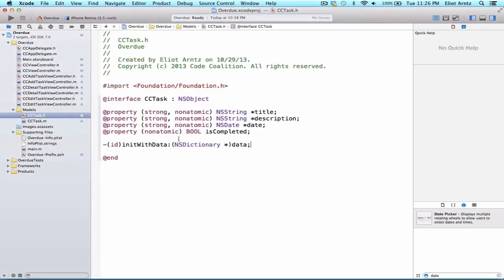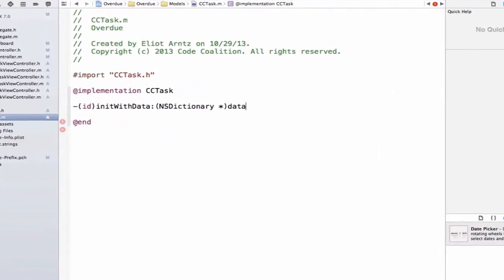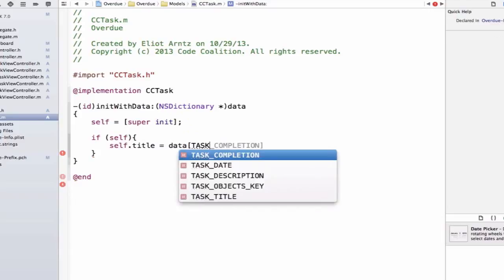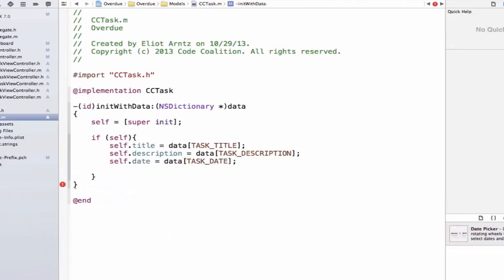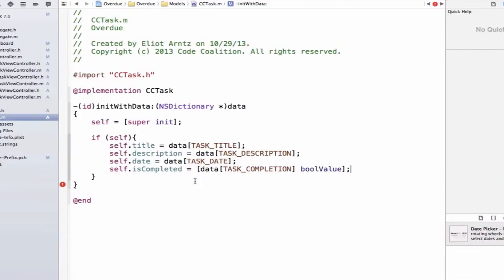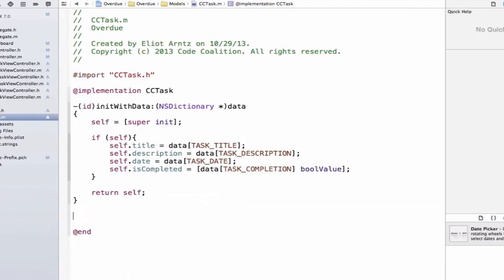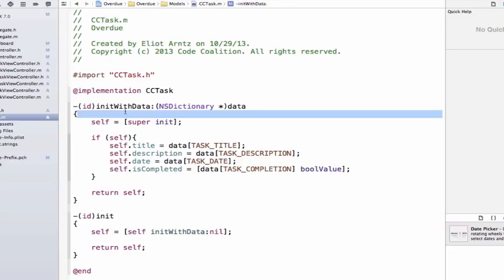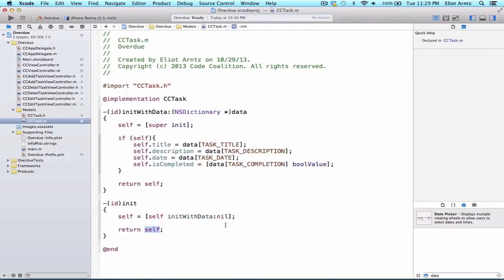iOS Programming Tutorial - Implement the Custom Initializers - Tutorial 58